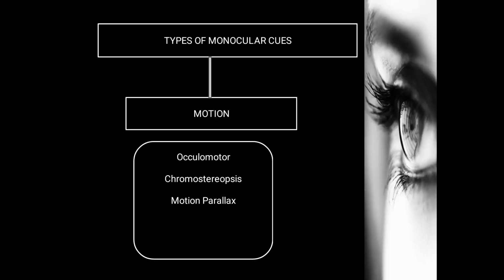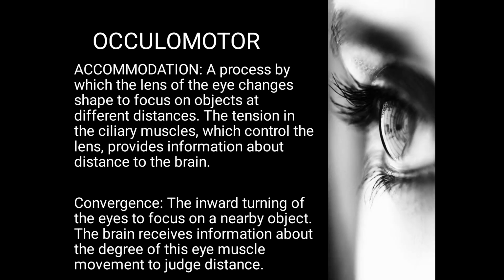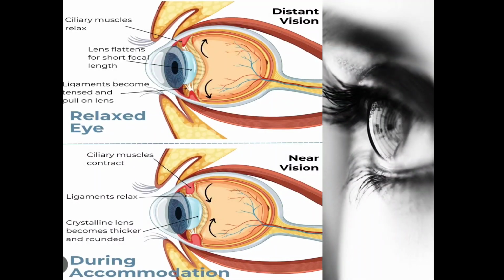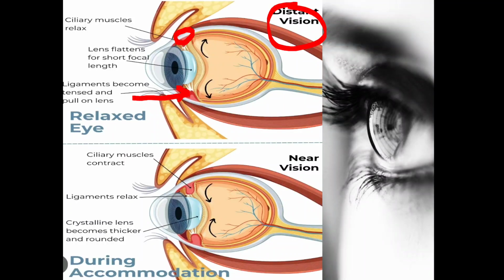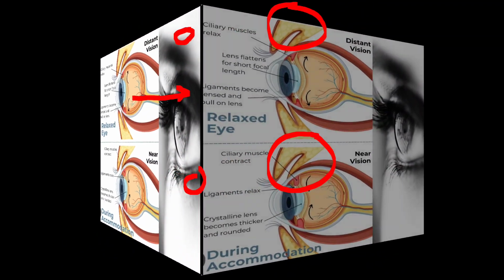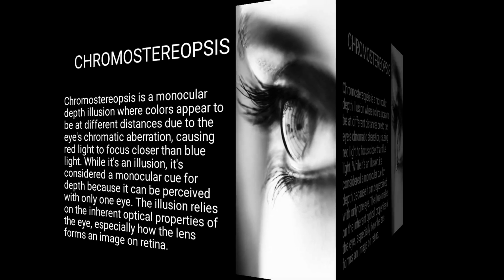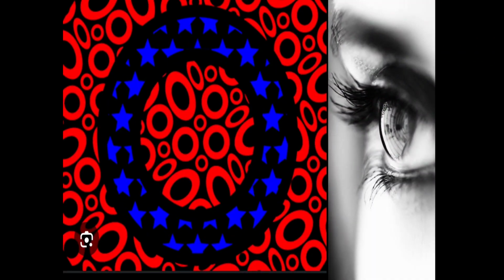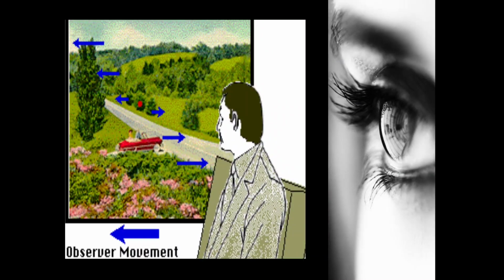MONOCULAR CUES -2 (Motion)eyes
This video includes explanation about monocular cues related to motion:
1)Occulomotor
2)Chromostereopsis
3)Motion Parallax